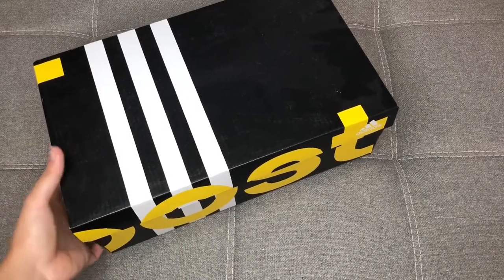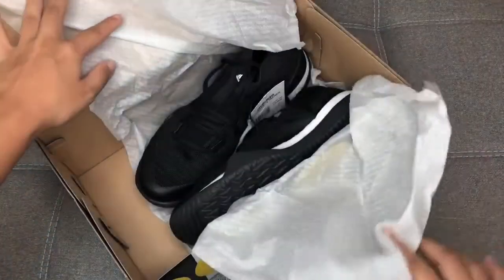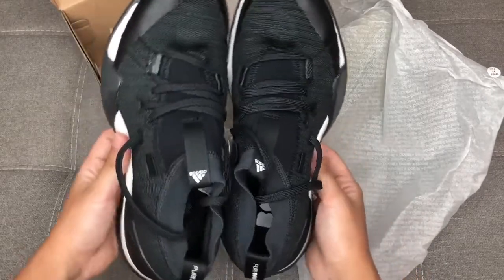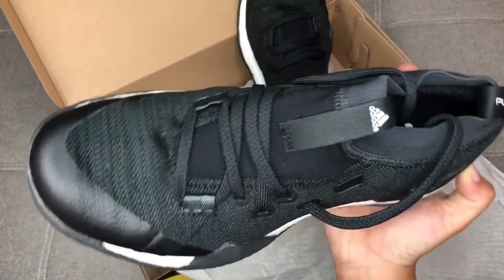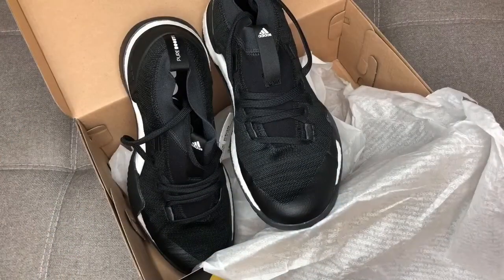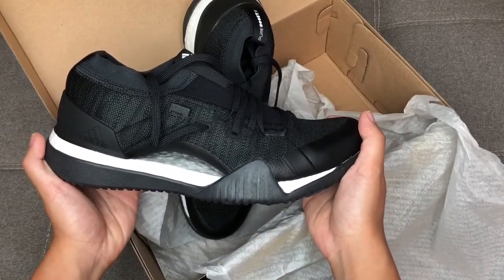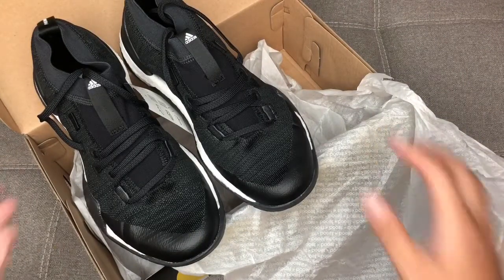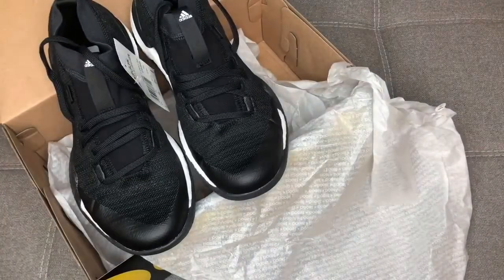Unboxing the adidas Pureboost X 3.0 (with laces) | Kayleen Ortiz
Here’s another version of the adidas Pureboost new release! Still your edgy design, but this one with laces. Linking my unboxing video of the laceless adidas Pureboost X 3.0 right here 👉🏽 Check it out if you haven’t yet!